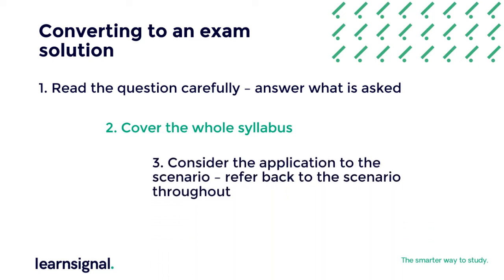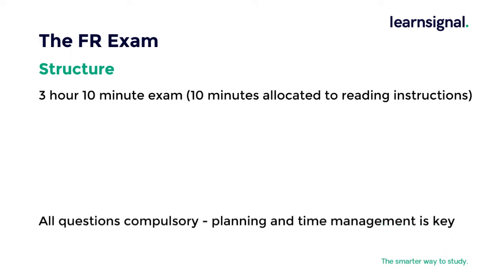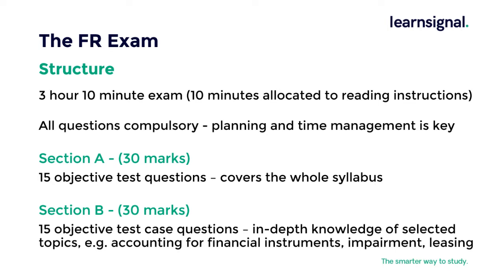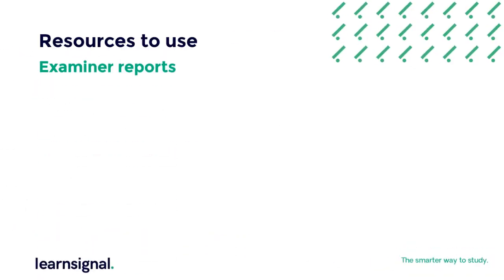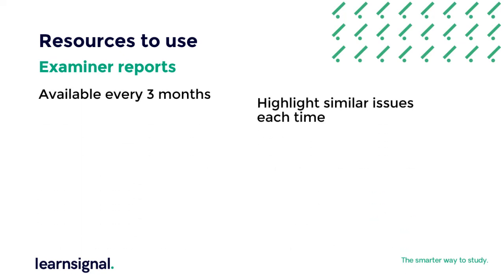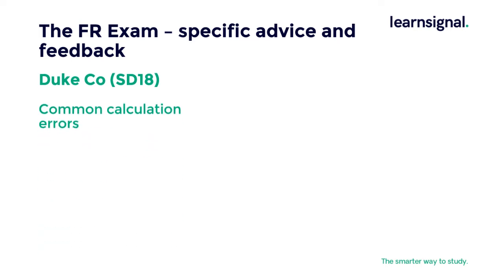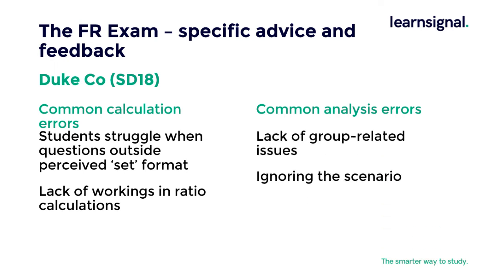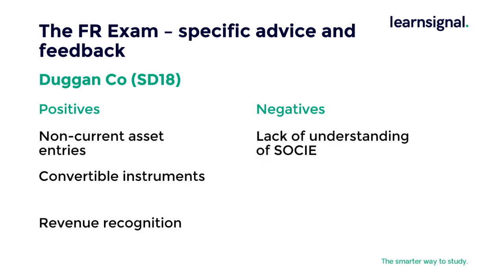FR - pass in 5 mins